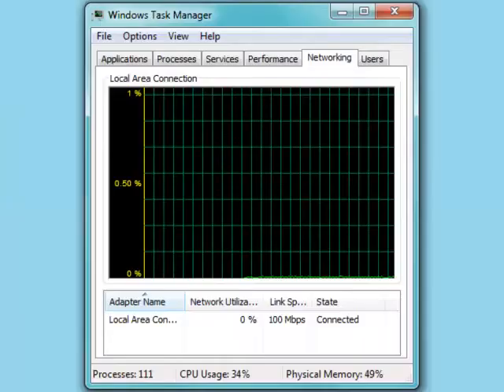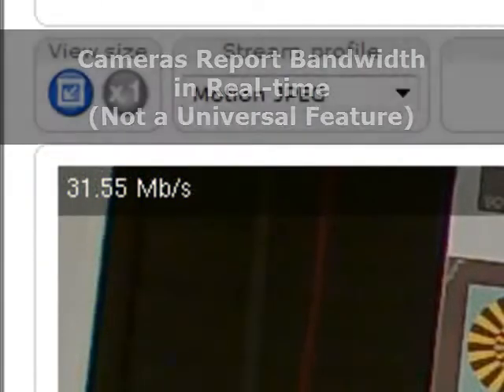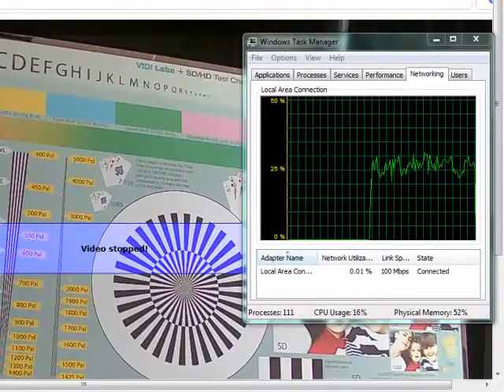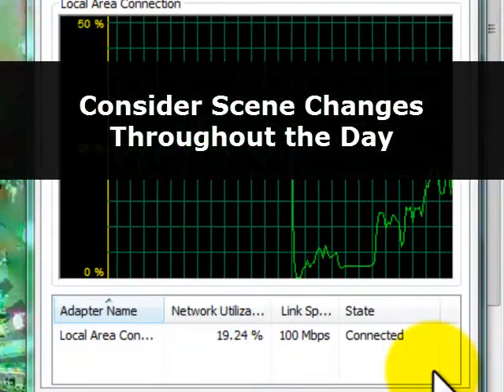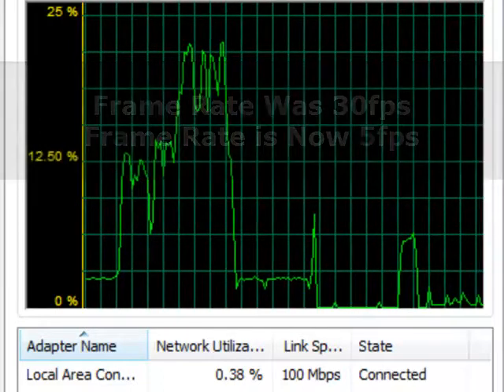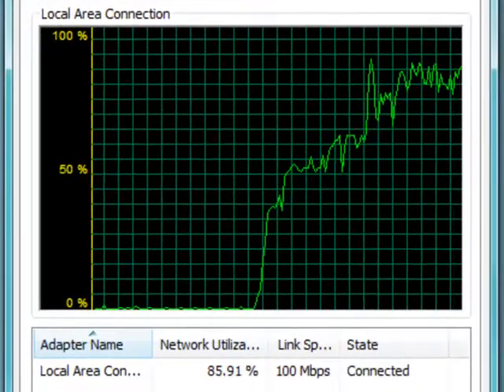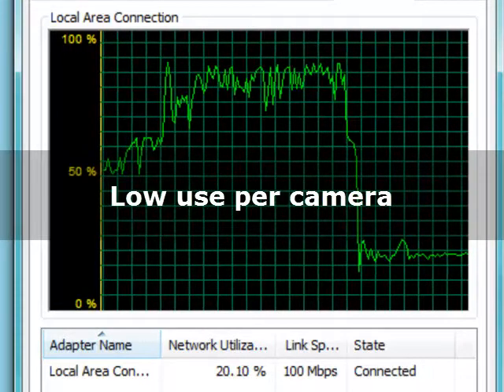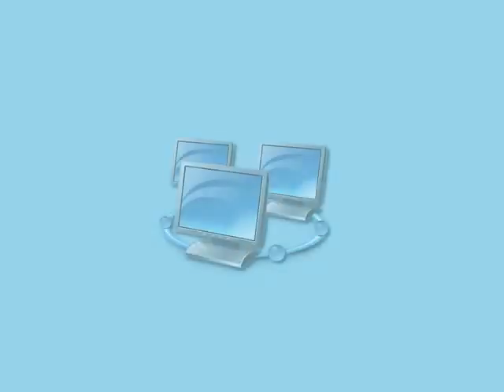4 Bandwidth Basics